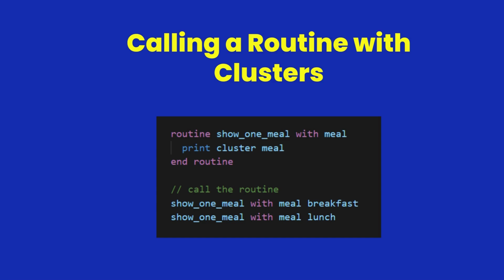Passing Clusters into Routines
Sheerpower allows clusters to be passed into routines using either the cluster's name or its root name, and clusters outside the routine can be directly referenced globally. This simplifies the process of managing and manipulating large sets of related data within routines.